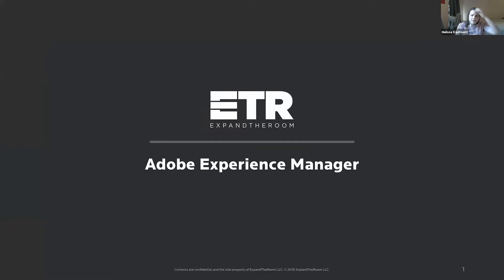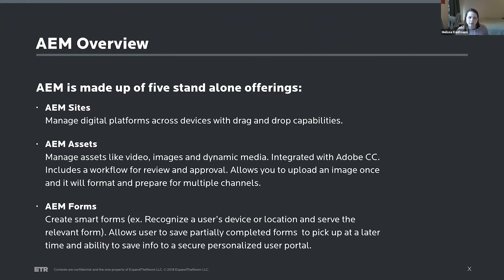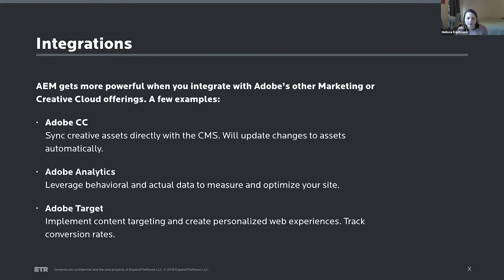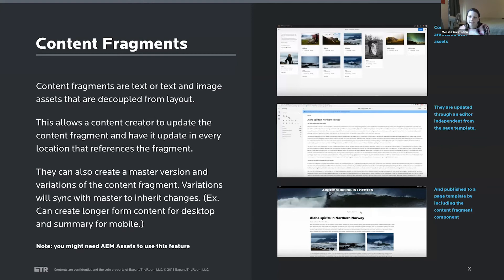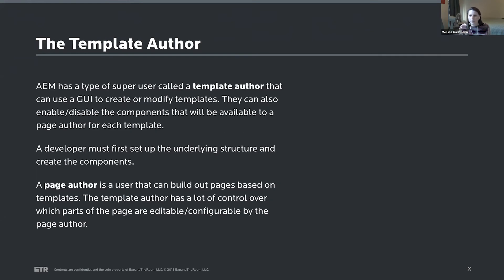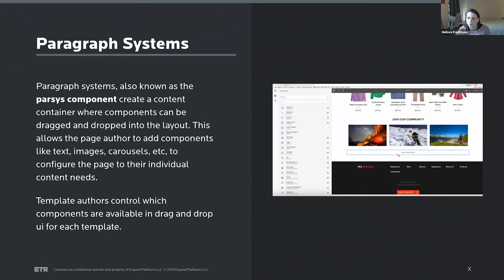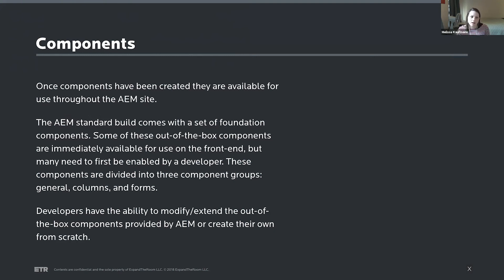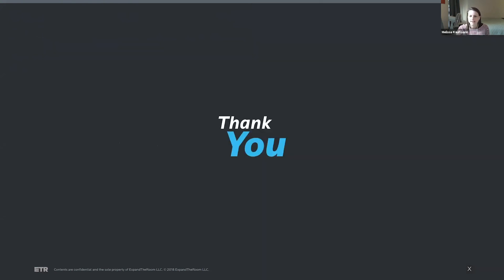Intro to Adobe Experience Manager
Interested in having ExpandTheRoom provide a custom workshop for your company?

Adobe Experience Manager is an easy content management solution for building websites, mobile apps, and forms. ExpandTheRoom's Melissa Kaufmann takes you through the basics of Adobe Experience Manager.